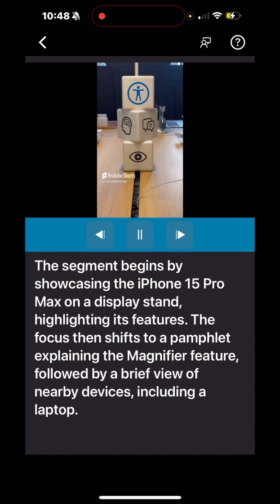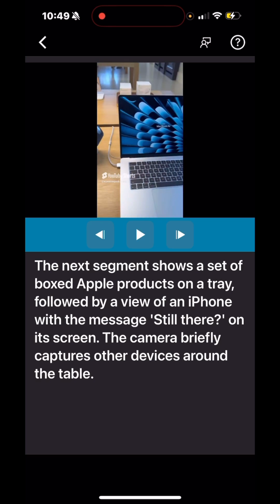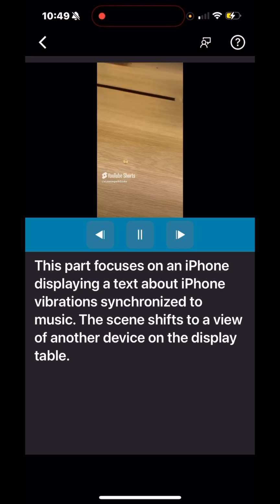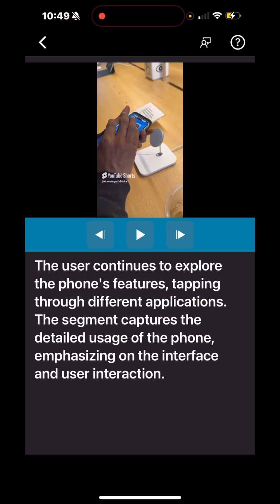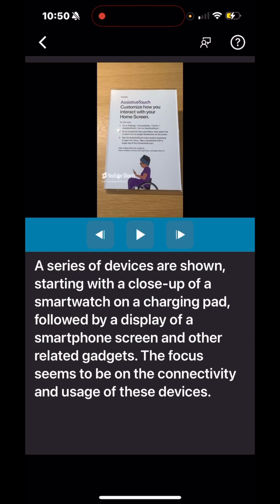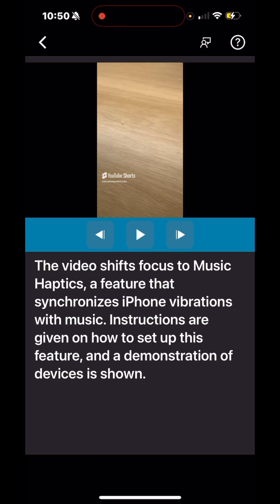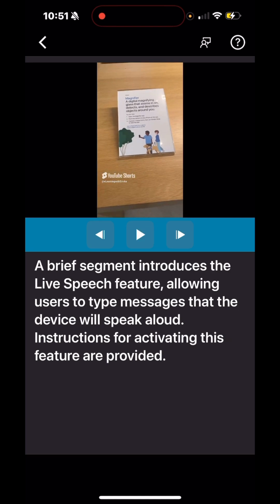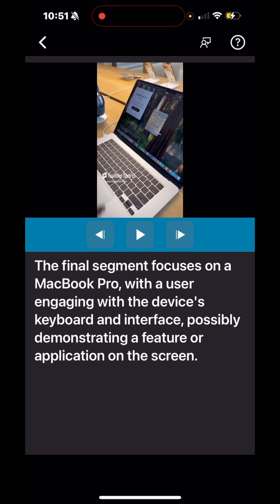I was excited to see Apple had an Accessibility table | Captioned Described version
Information in the plastic placards:

Description:
The image shows a white sign with a picture of a person sitting in a wheelchair, holding a cell phone. The sign appears to be advertising a product or service related to assistive technology, such as a smartphone app. The person in the image is wearing a purple shirt and a blue headband. The sign is placed on a wooden surface, possibly a table.

Mobility

AssistiveTouch

Customize how you
interact with your
Home Screen.

Try this now:

1. Go to Settings, Accessibility,  Touch, AssistiveTouch. Turn on AssistiveTouch.

2. Go to Customize Top Level Menu, then select the
Custom icon to assign Screenshot as the action.

3. Tap the AssistiveTouch menu button anywhere
to open the menu. Take a screenshot with a single tap of the Screenshot icon.

Ask a Specialist for a demo.
Feature available on iPhone, iPad, Apple Watch, and Apple Vision Pro

Description:
The image features a white sign with a black man on it. The man is holding a cell phone in his hand, and the sign appears to be advertising music on an iPhone. The sign is placed on a wooden surface.

Hearing

Music Haptics

Experience music on
iPhone with vibrations
synchronized to the
rhythmn of a song.

Try this now:

1. Go to Settings, Accessibility, Music Haptics.

Turn on Music Haptics.
2. Go to Apple Music and search for "haptics."

3. Tap Haptic Hits and select a song.

Feature available on iPhone

Description:
The image shows a booklet with a white background, featuring a picture of a man holding a cell phone. The booklet appears to be a manual for a magnifying glass app, which is described as a digital magnifying glass that can zoom in on objects, detects and describes objects around you. The booklet also includes a picture of a person holding a magnifying glass, with a caption that reads "Try this now." The booklet is open to a page that explains how to use the app, including instructions for opening the app, capturing a frozen frame, and using the reader mode to read the sign.

Vision

Magnifier

A digital magnifying
glass that zooms in on,
detects, and describes
objects around you.

Try this now:

1. Open the Magnifier app.

2. Point the camera on your iPhone at this sign.
3. Capture a freeze frame, then use Reader Mode
to read the sign.

Feature available on iPhone and iPad.

Description:
The image features a sign with a picture of a man and a woman sitting in a chair. The man appears to be talking to the woman, who is holding a cell phone. The sign is likely promoting a live speech event, as it suggests that the man and woman are engaged in a conversation.

The sign is placed on a wooden surface, and there are two visible cell phones in the scene. One is located near the man, and the other is closer to the woman. The sign also includes a description of the event, indicating that it is a live speech and that attendees can use their cell phones to participate.

Speech

Live Speech

Type what you want
to say and your device will speak it out loud.

Try this now:
1. Go to Settings, Accessibility, Live Speech.
Turn on Live Speech.

2. On iPhone, triple-click the side button to bring
up Live Speech.
3. pe your messaye and select Speak or Send to have it spoken aloud.

Feature available on iPhone, iPad, Mac, and Apple Watch